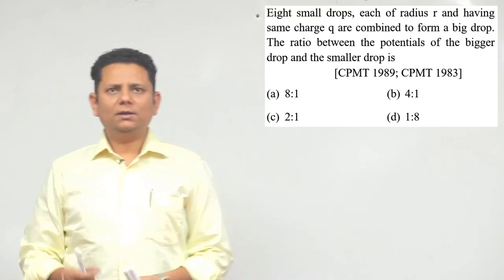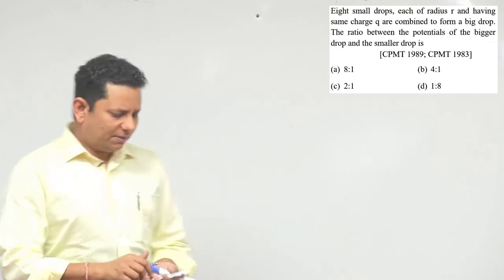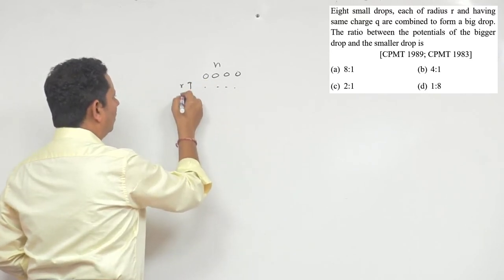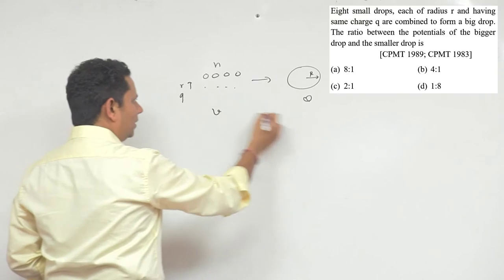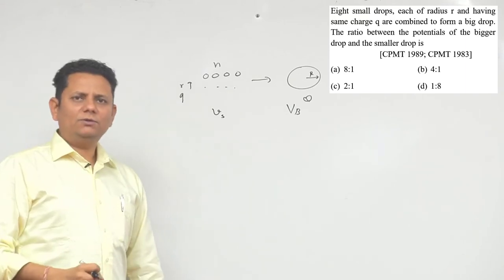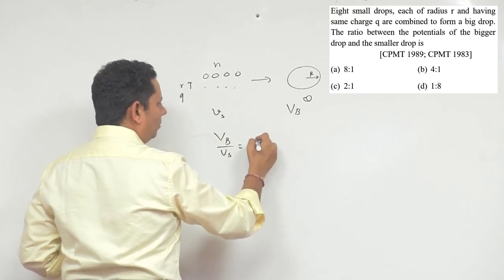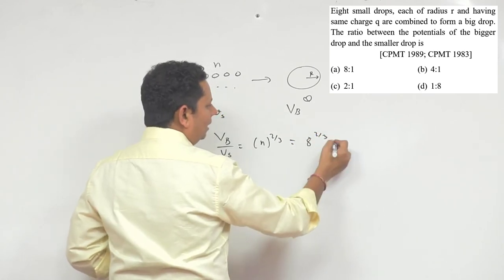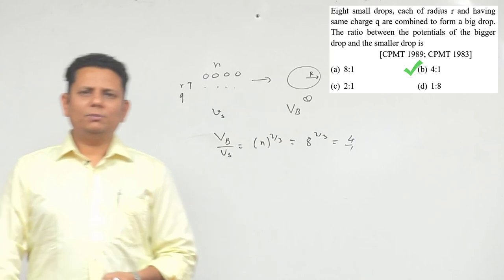Eight small drops, each of radius r and having same charge q are combined to form a big drop. The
Eight small drops, each of radius r and having same charge q are combined to form a big drop. The ratio between the potentials of the bigger drop and the smaller drop is